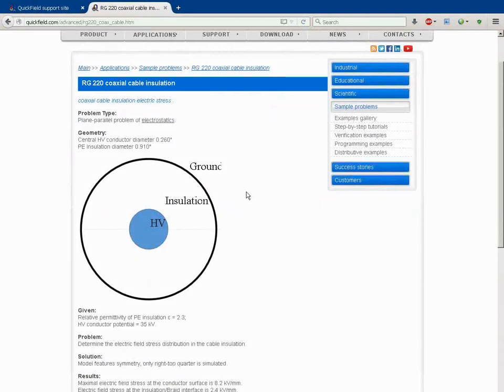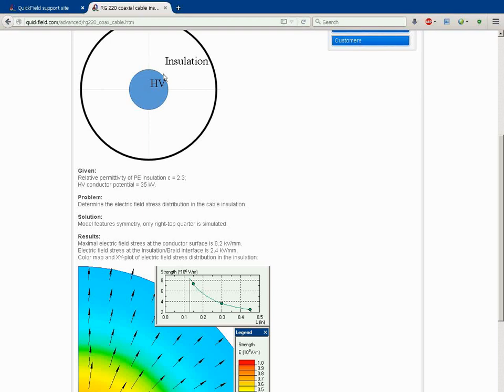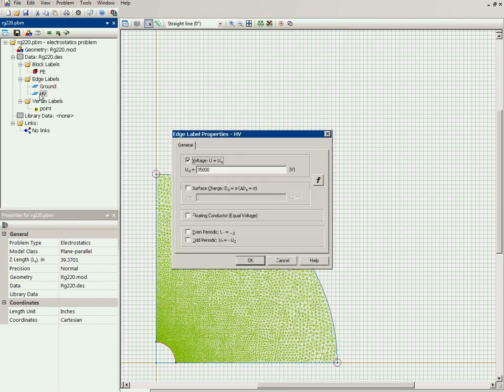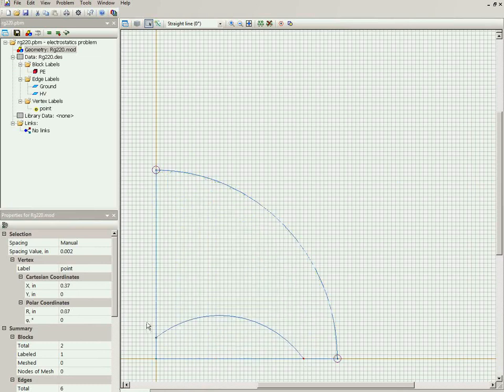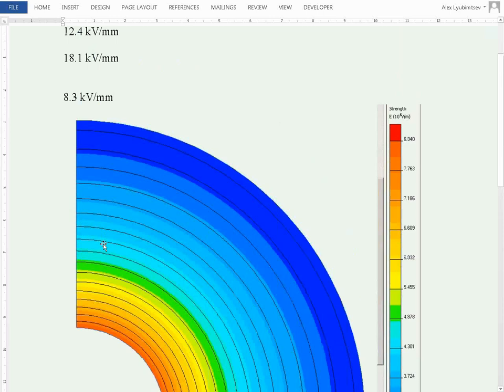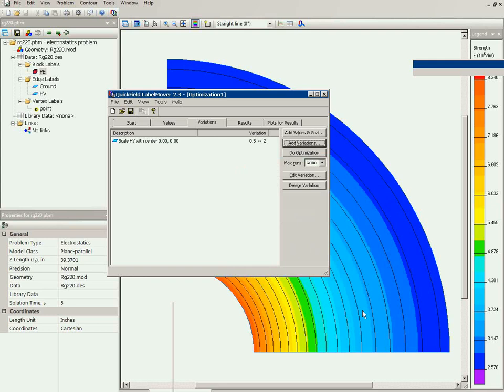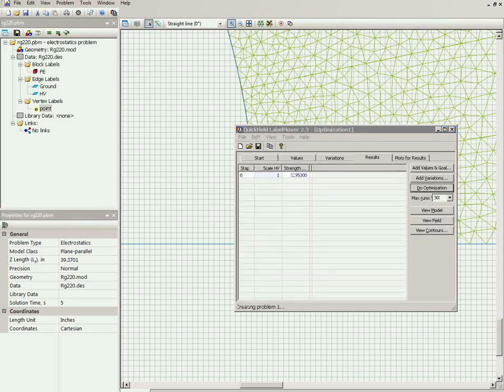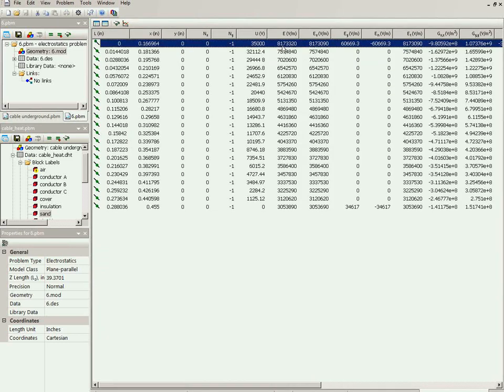Webinar: QuickField 6.3.1 - cable optimization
Sample simulation in QuickField 6.3.1